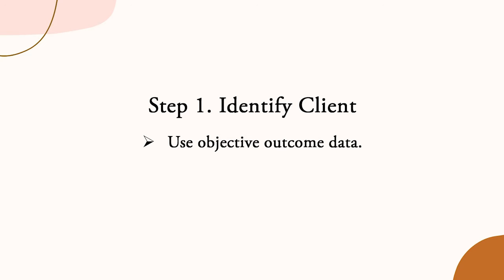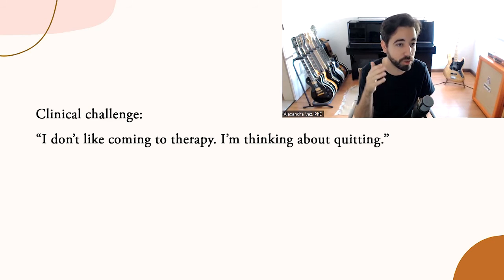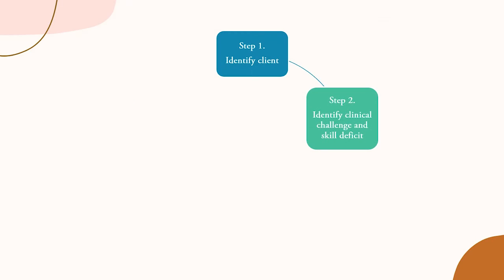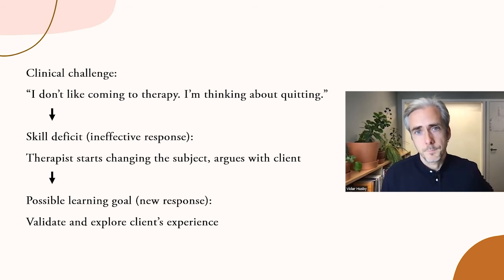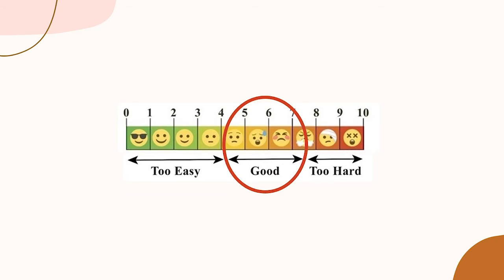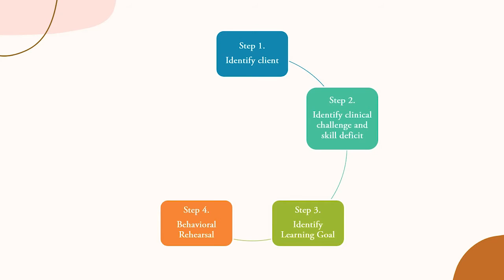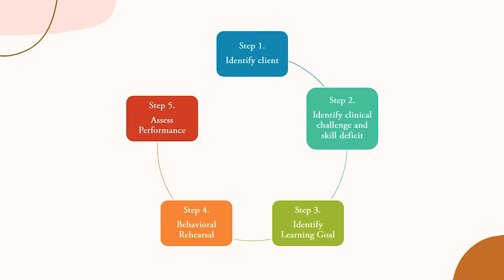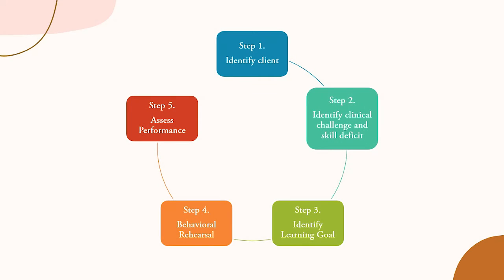Deliberate practice Step by Step with Alex Vaz & Vidar Husby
In this video, certified deliberate practice supervisors Alexandre Vaz (Sentio University) and Vidar Husby (International Deliberate Practice Society) walk you through the main steps of deliberate practice for psychotherapists.